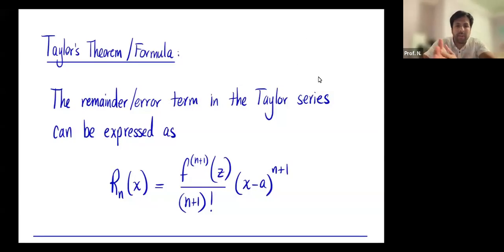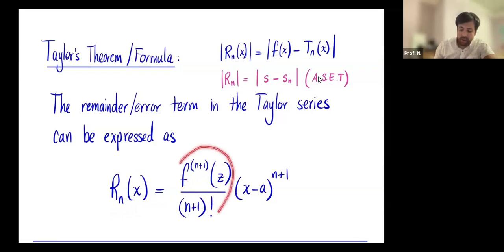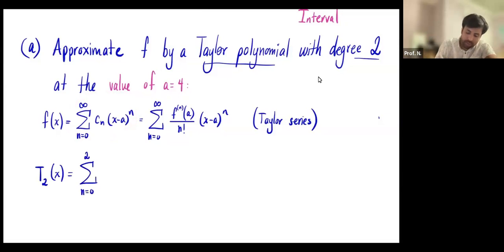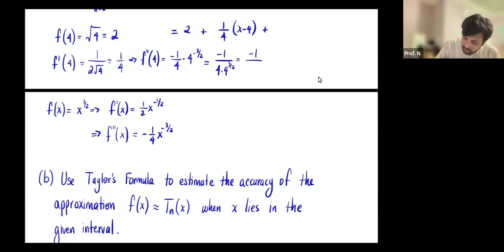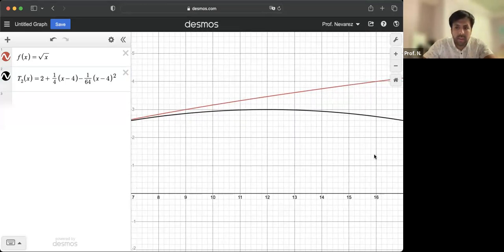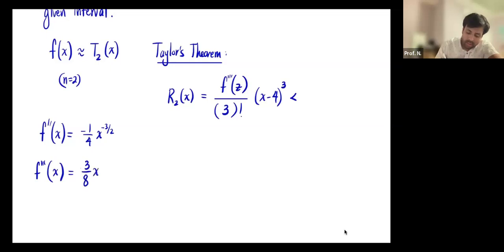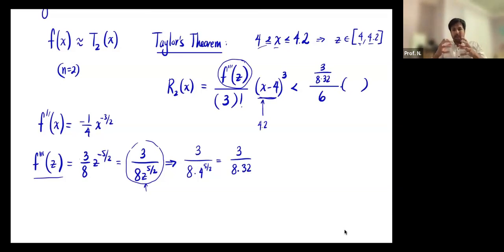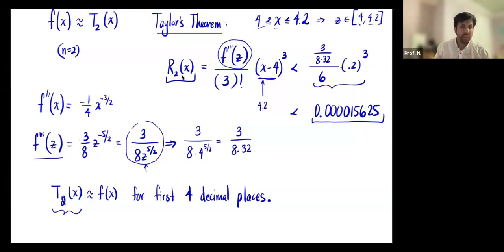Taylor's Theorem/Formula with Example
Math 152 - Calculus II (Spring 2023, Queens College CUNY)